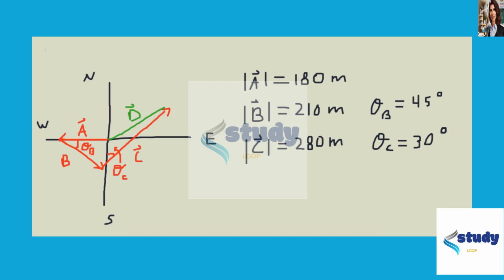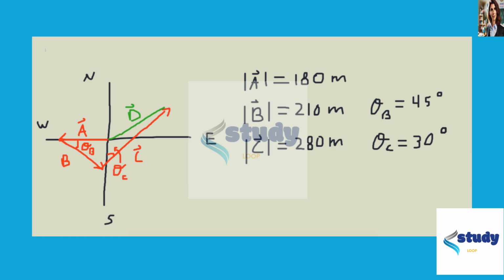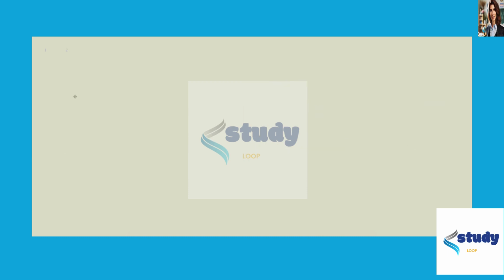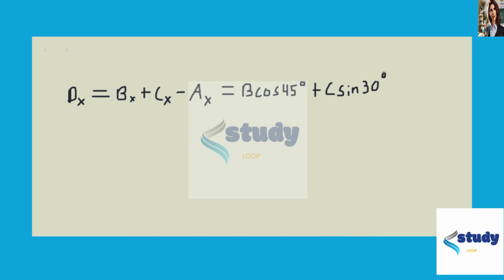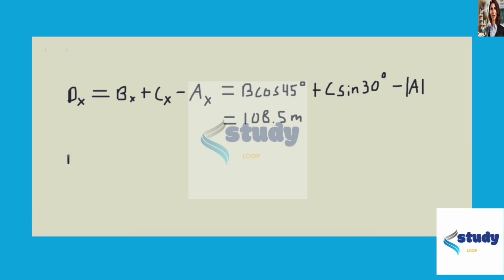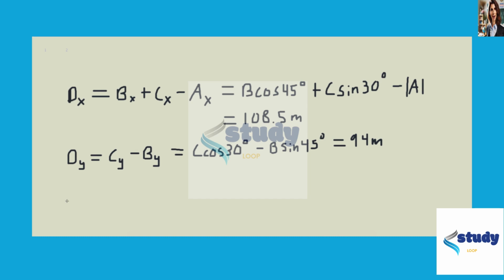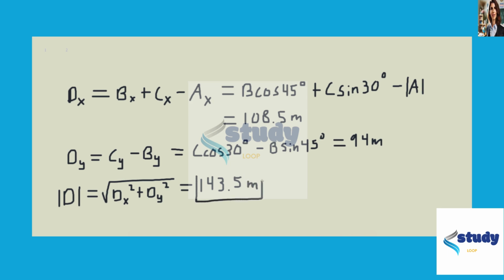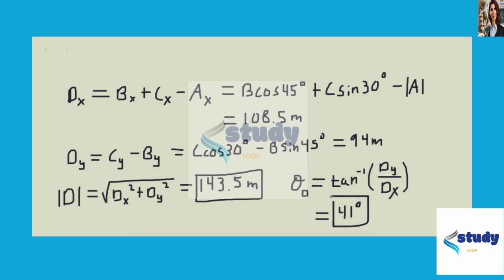A spelunker is surveying a cave. She follows a passage 180 straight west, then 210 in a direction ea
A spelunker is surveying a cave. She follows a passage 180 straight west, then 210 in a direction east of south, and then 280 at east of north. After a fourth unmeasured displacement, she finds herself back where she started. Use a scale drawing to determine the magnitude and direction of the fourth displacement. (See also Problem 1.69 for a different approach to this problem.) Zachary Warner Zachary Warner